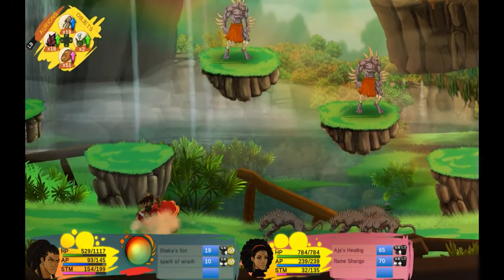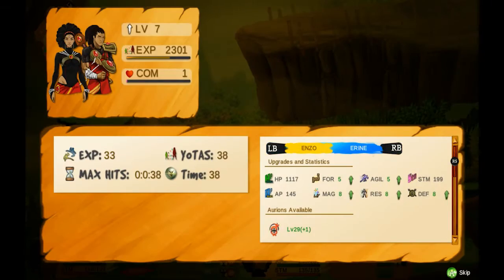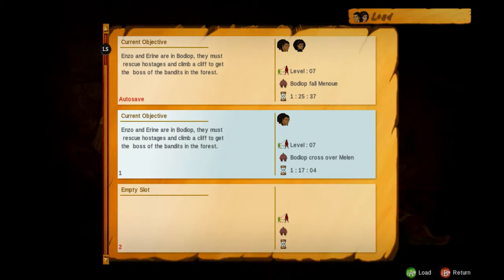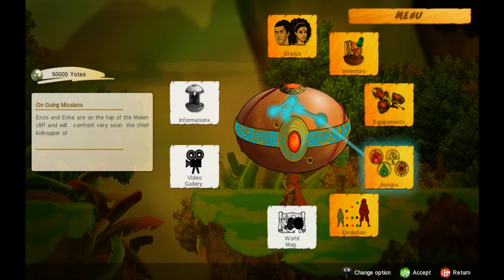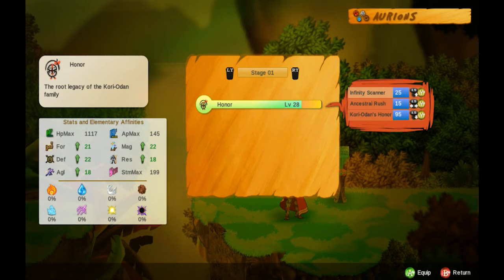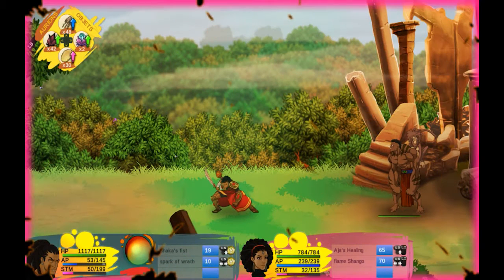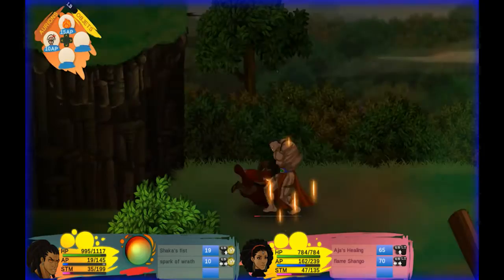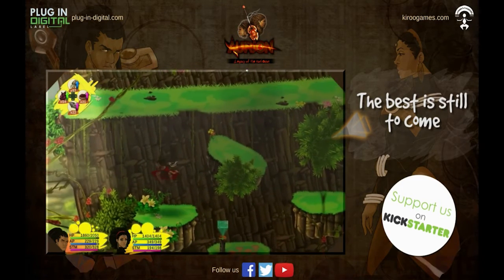Early Look - Aurion: Legacy of the Kori-Odan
Meroka takes a look at this preview version of Aurion: Legacy of the Kori-Odan developed by Kiro'o Games.

This game is a preview version and not representative of the finished product.

This press copy was provided by the publisher free of charge.